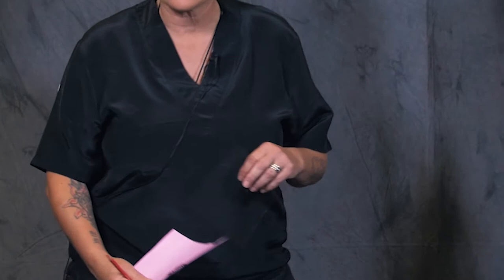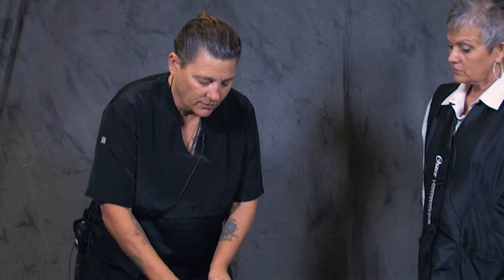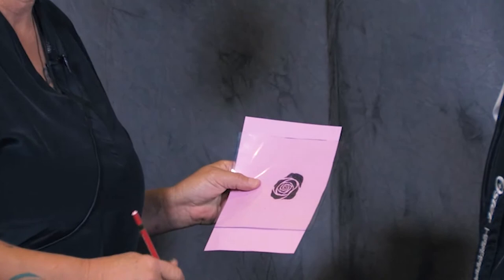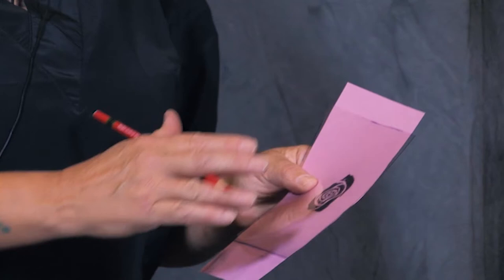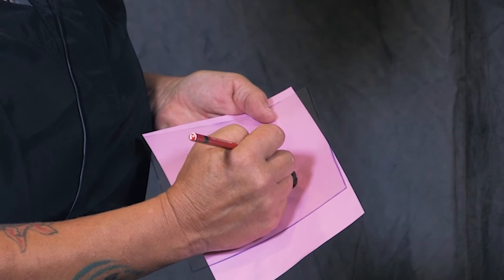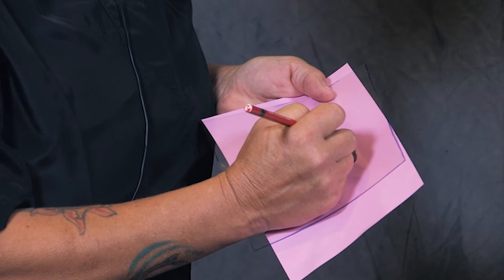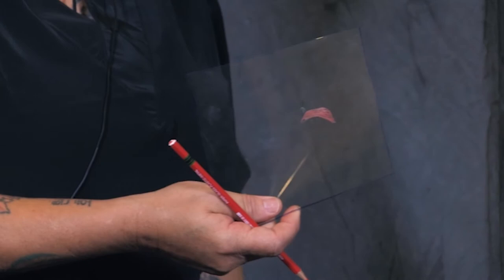GEAF Short Hair Stenciling Randi Sands and Judy Hudson